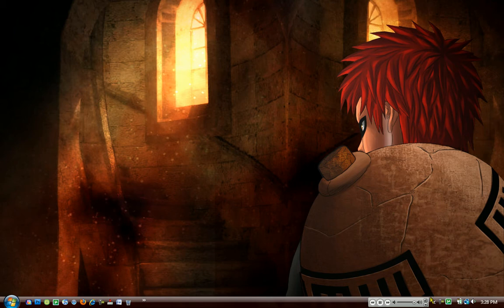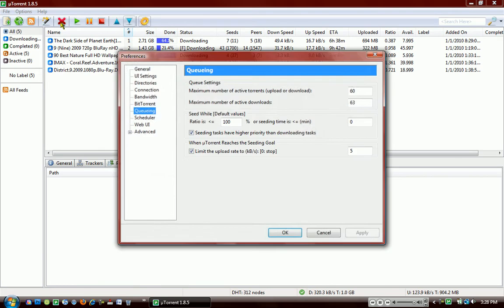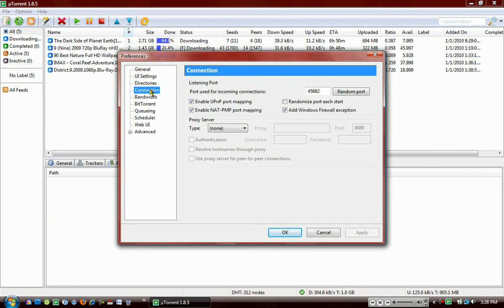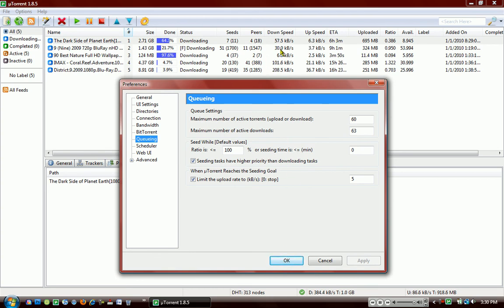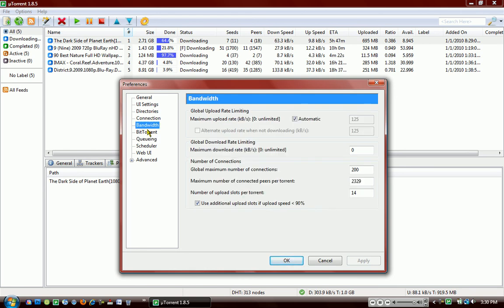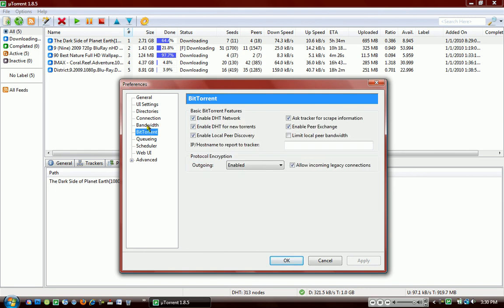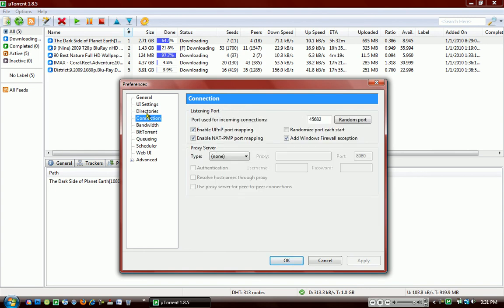How to make Utorrent 1.8.5 Download Faster (This Works)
This is a tut on how to make your utorrent downloads faster. Try this out. Promise it will work!